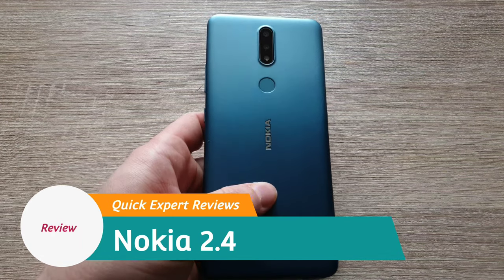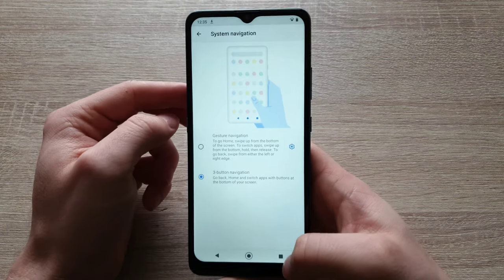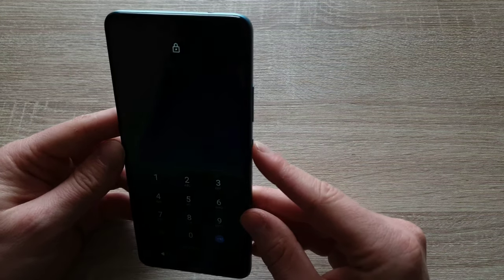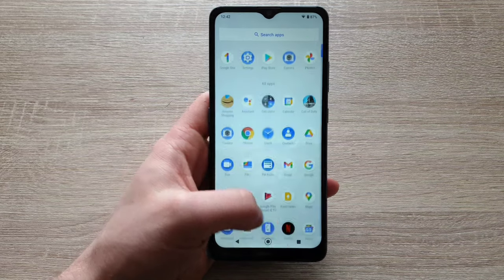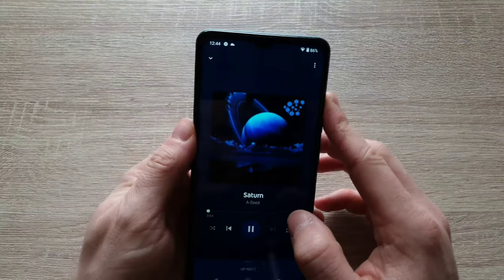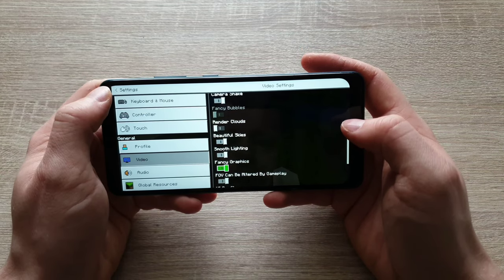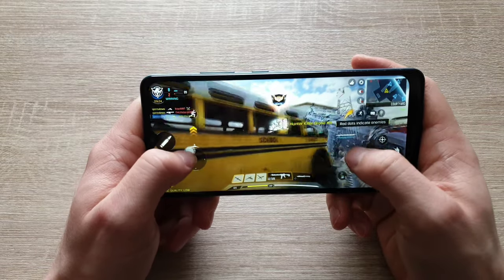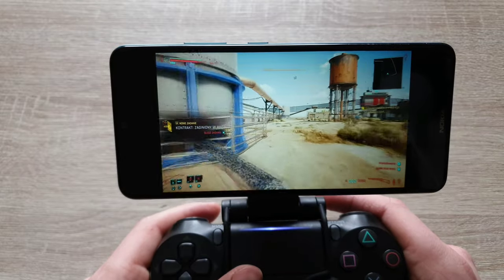Nokia 2.4 Review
Nokia 2.4 Review. Decent handset for £99, and comes with 3 years of security updates!

Chapters
00:00 Intro & Unboxing
00:14 Phone & user interface overview
05:12 Camera user interface
06:49 Audio & screen quality
08:17 Gaming Performance
10:20 Google Stadia Cloud Gaming on Nokia 2.4
11:52 Camera samples